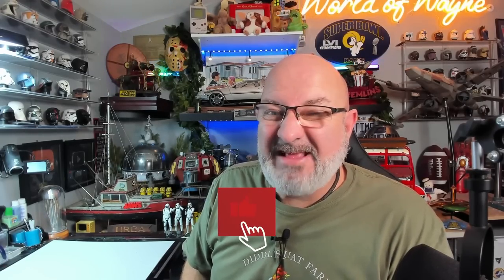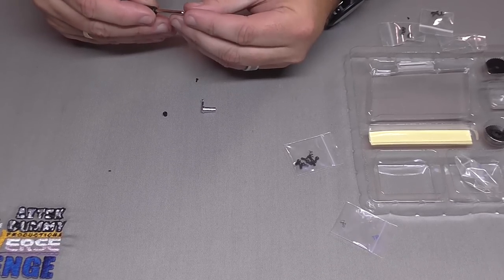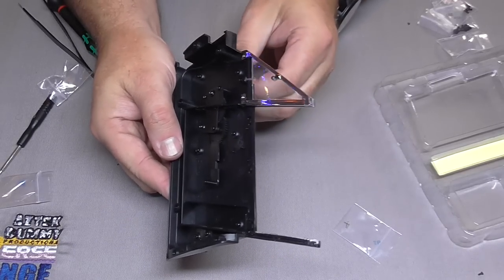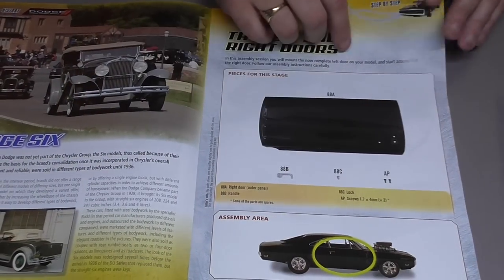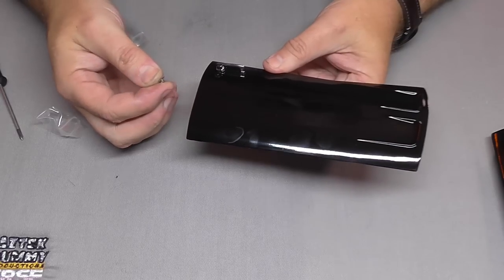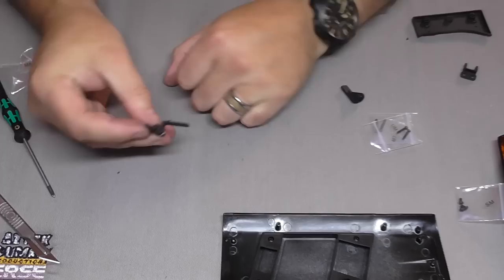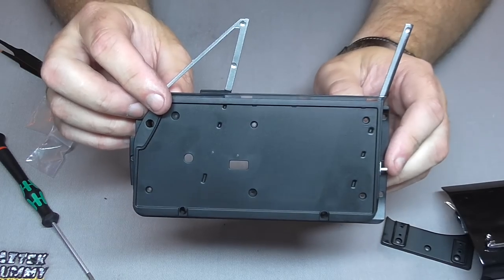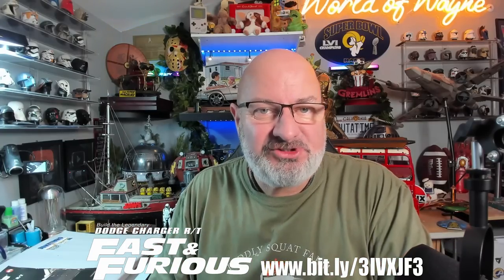Build the Fast & Furious Dodge Charger R/T - Part 87,88,89 and 90 - The Right Door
This is the 1:8 scale release from the folks over at Fanhome of the Fast & Furious release of the
This collection is complete in 110 issues

00:00 - Introduction
01:11 - Stage 87 - The Left Door Window (II)
07:35 - Stage 88 - The Left and Right Doors
08:43 - Stage 89 - Mounting the Right Door (I)
11:43 - Stage 90 - The Right Door Lock